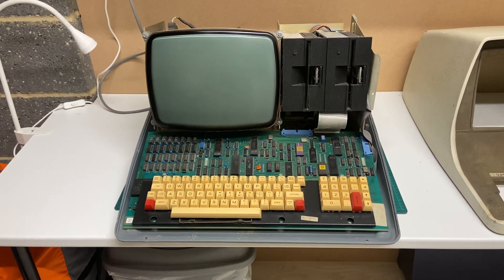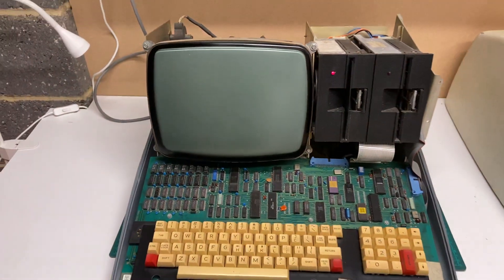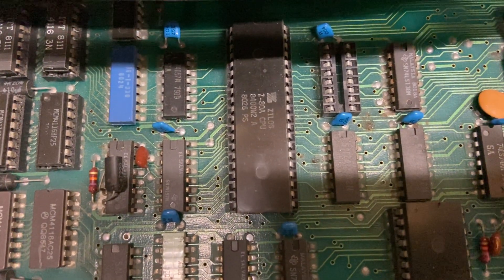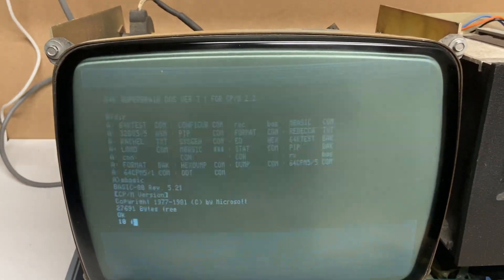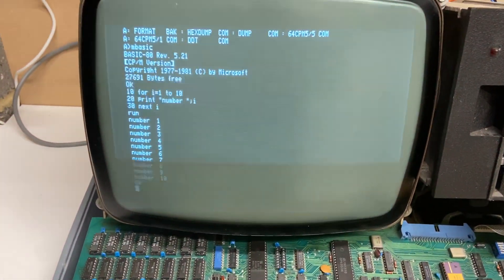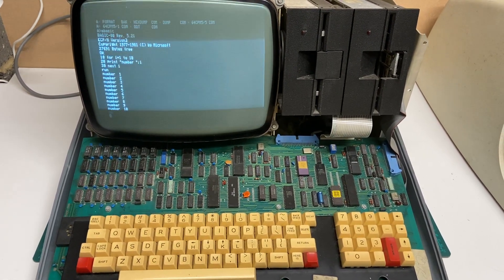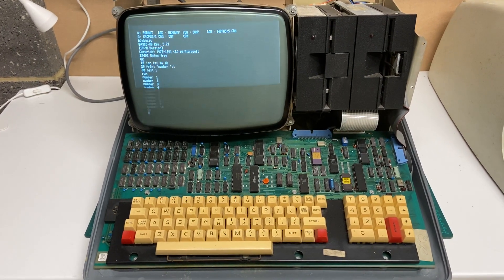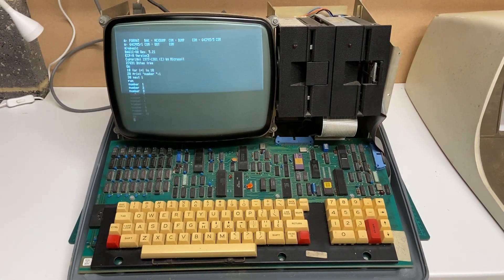1980 Intertec Data Systems Corp Superbrain Booting up CP/M 2.2 40 Years After It Was Built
This is a restored 1980 Intertec Superbrain Z80 CP/M 2.2 computer booting up. When I got it, the screen was not working so I swapped it with a working screen I had on a 2nd machine and made 1 good machine from the 2.